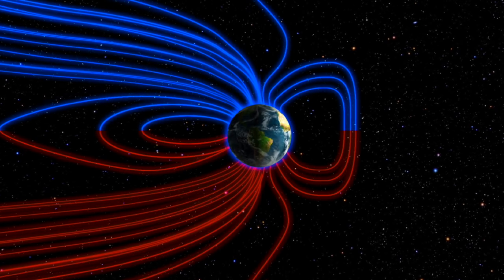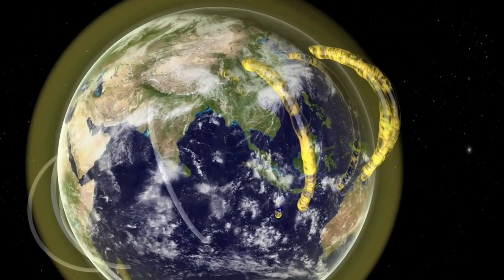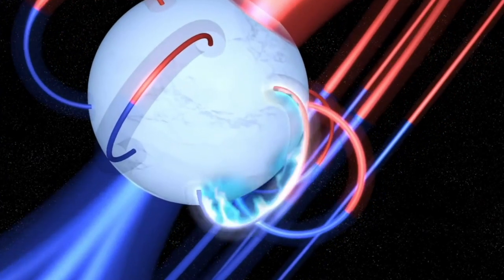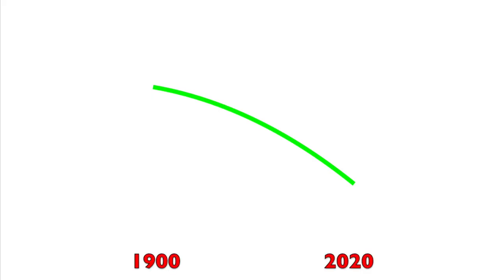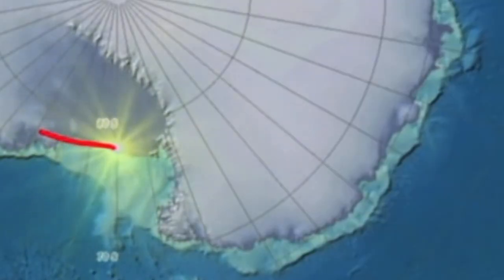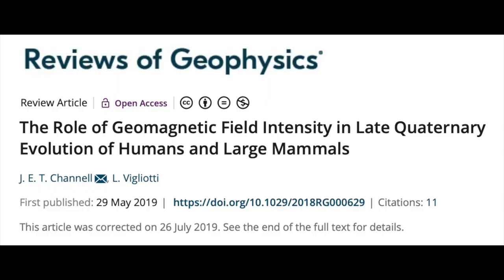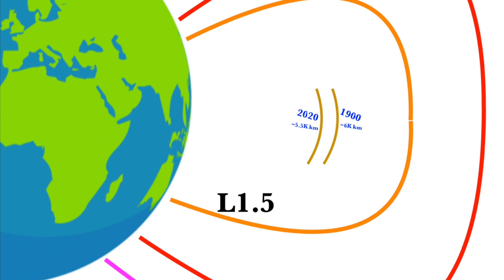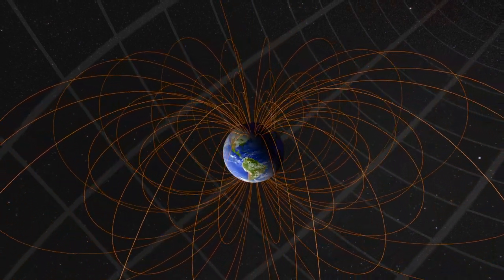Magnetic Pole Shift | Troubling Numbers